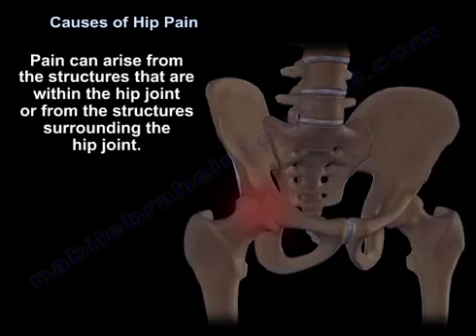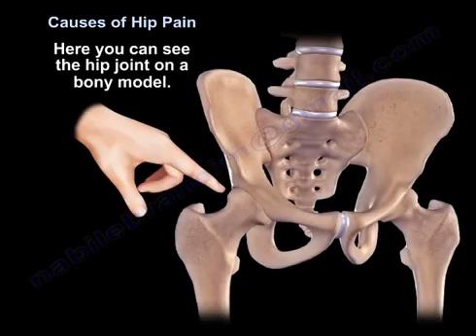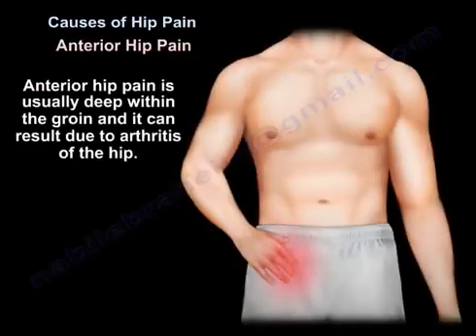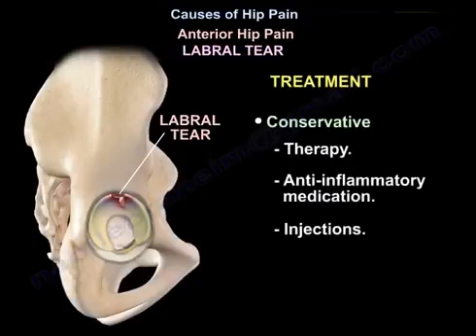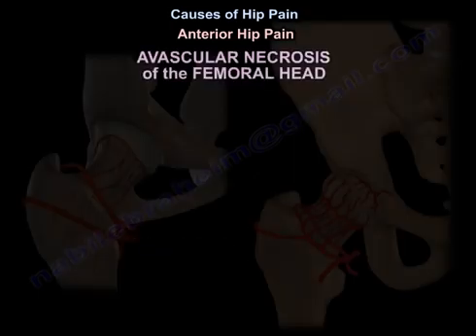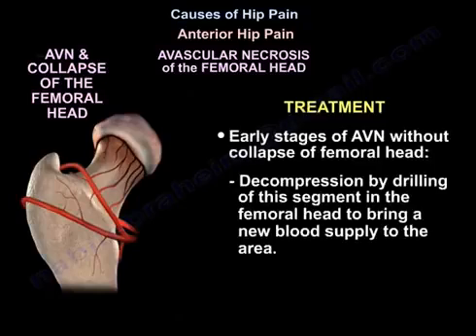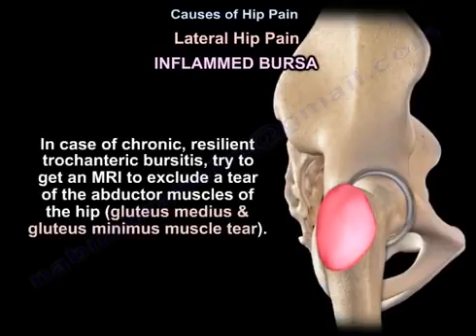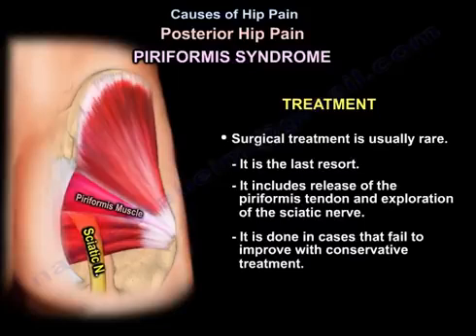hip pain, causes, diagnosis and treatment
Pain can originate from structures within the hip joint or from surrounding structures. The most important step is to ask the patient to locate the site of pain by pointing to the exact area. When a patient reports hip pain, it does not necessarily mean the pain is coming from the hip joint itself. Instead, it could be referred pain from nearby structures.

The hip joint is a weight-bearing joint consisting of two main parts: the femoral head (ball) and the acetabulum (socket). Hip pain can be classified based on its location:

Anterior hip pain (deep groin pain)
Lateral hip pain
Posterior hip pain
Far posterior hip pain (originating from the sacroiliac joint or lower spine)
Anterior Hip Pain (Groin Pain)
Anterior hip pain is typically deep within the groin and is often caused by hip arthritis.

Conservative treatment includes physical therapy, anti-inflammatory medications, and injections.
Surgical treatment is considered in advanced cases, usually with total hip replacement.
Diagnosis is made through a clinical examination with a provocative test (flexion, adduction, and internal rotation). Confirmation is done with an MRI arthrogram.
Labral tears are treated conservatively with therapy, medications, and injections. If surgery is required, arthroscopic debridement or repair is performed.
A stress fracture is best diagnosed with an MRI, as an X-ray may appear normal in early stages. Early diagnosis is crucial to prevent fracture displacement, which worsens outcomes.

Avascular necrosis (AVN) occurs when the blood supply to the femoral head is disrupted, leading to bone death and collapse.

Early treatment involves decompression drilling to restore blood flow.
A vascularized fibular graft may also be used.
In severe cases with femoral head collapse (confirmed by X-ray), total hip replacement is the treatment of choice.
Lateral Hip Pain (Trochanteric Bursitis)
Lateral hip pain is often due to trochanteric bursitis (inflammation of the bursa over the greater trochanter).

Treatment is usually conservative: physical therapy, anti-inflammatory medications, and injections.
Surgical excision of the bursa is rare but may be considered in chronic cases.
If bursitis persists despite treatment, an MRI should be performed to check for a gluteus medius or gluteus minimus tear.
Posterior Hip Pain (Piriformis Syndrome)
Posterior hip pain is commonly caused by piriformis syndrome, where the sciatic nerve is irritated by the piriformis muscle.

Treatment is usually conservative, including physical therapy, stretching, anti-inflammatory medications, and injections.
Surgical treatment is rare and only considered when conservative measures fail. Surgery involves release of the piriformis tendon and exploration of the sciatic nerve.
Far Posterior Hip Pain (Sacroiliac Joint and Spine)
Pain in the far posterior hip may originate from sacroiliac (SI) joint dysfunction or lower spine conditions.

SI joint dysfunction is often underdiagnosed. Various clinical tests, such as the FABER test, can help, but SI joint injection is the best diagnostic method.
If pain improves after an SI joint injection, the SI joint is likely the source of pain.
Lower spine conditions can cause referred pain to the buttock and hip area, and symptoms may overlap with hip pain.
It is crucial to differentiate between hip pain and spinal pain, as they can coexist in the same patient.

Quiz 1
Which diagnostic test is best for detecting a labral tear of the hip?
Correct answer: MRI arthrogram

Answer choices:

MRI arthrogram ✅
X-ray
Bone scan
Ultrasound
Explanation:
A labral tear is best diagnosed using an MRI arthrogram, as it provides detailed images of the cartilage and labrum. X-rays are ineffective for soft tissue injuries, while bone scans and ultrasounds are not the primary diagnostic tools for labral tears.

Quiz 2
Which condition is the most common cause of lateral hip pain?
Correct answer: Trochanteric bursitis

Answer choices:

Trochanteric bursitis ✅
Piriformis syndrome
Avascular necrosis
Hip osteoarthritis
Explanation:
Trochanteric bursitis is the most common cause of lateral hip pain, resulting from inflammation of the bursa over the greater trochanter. It is often treated conservatively with therapy, medications, and injections.

Quiz 3
What is the primary surgical treatment for severe avascular necrosis with femoral head collapse?
Correct answer: Total hip replacement

Answer choices:

Total hip replacement ✅
Core decompression
Fibular graft
Arthroscopic repair
Explanation:
In severe AVN cases where the femoral head has collapsed, total hip replacement is the definitive treatment. Core decompression and fibular grafts are options in early stages before collapse occurs.